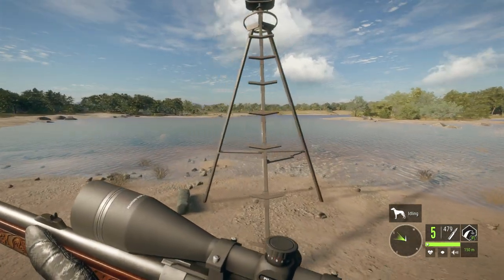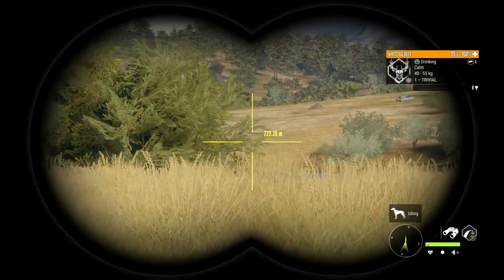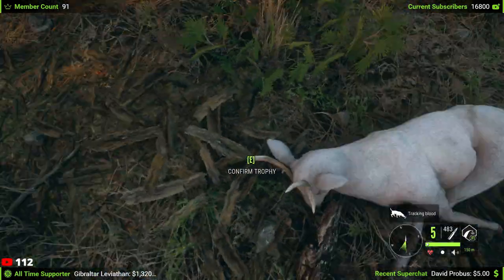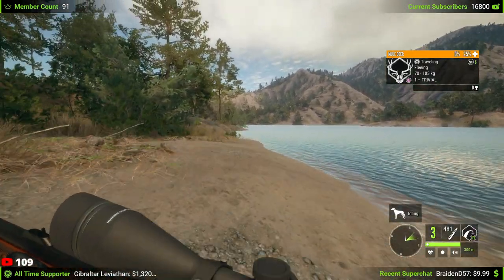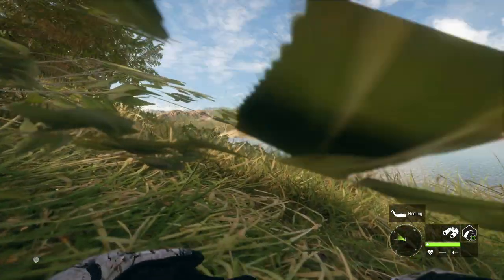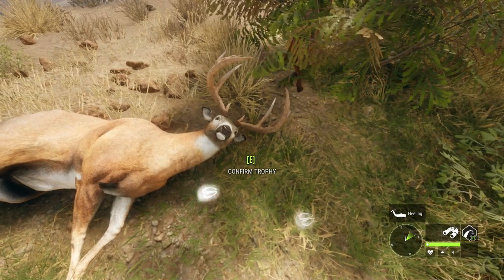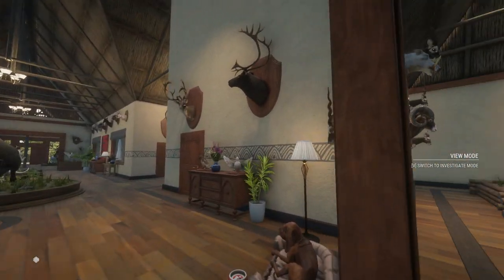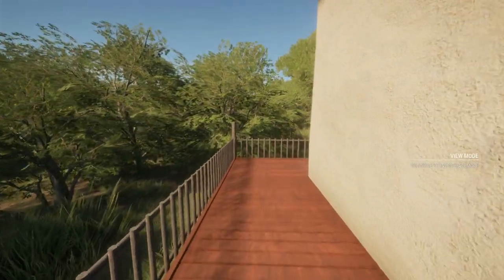As Big As They Get! Max Weight Diamond Whitetail Deer From The Great One Grind! Call of the wild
Today on thehunter call of the wild we head out to Rancho Del Arroyo to check on our great one progress and hunt down a Diamond Whitetail Deer!